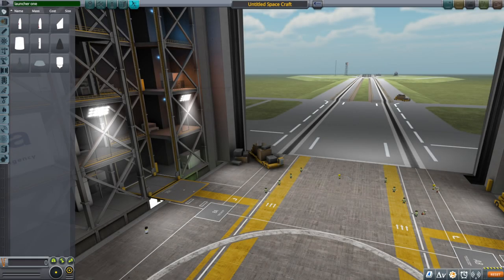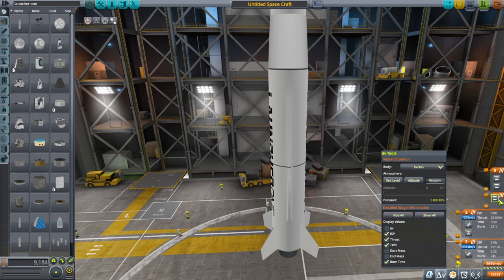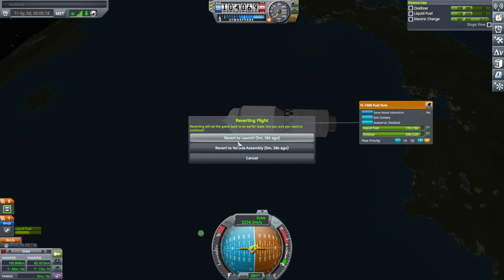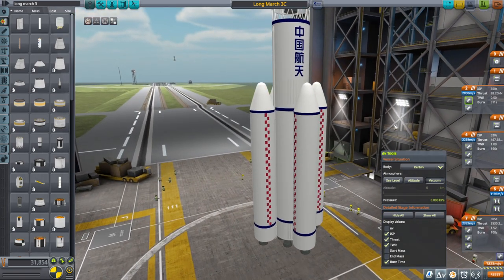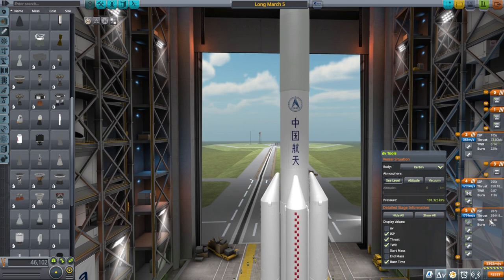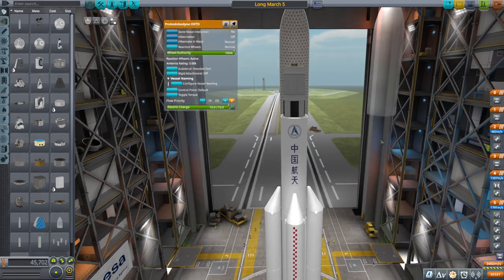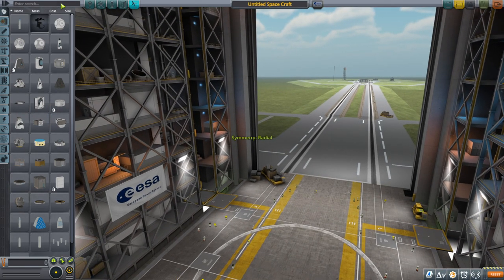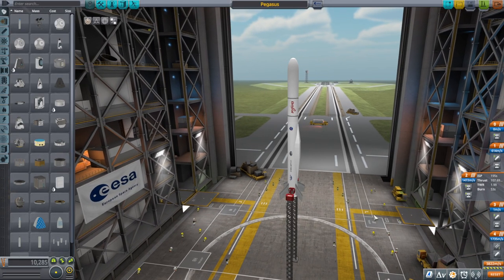Checking My Mods for Stock - Real Rockets 2 (Kerbal Space Program)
I have typically listed Realism Overhaul as a requirement for my mods, but looking to make it just suggested, I begin testing and adjusting the stock numbers, starting with the RealRockets mod, which I complete testing of in this video.